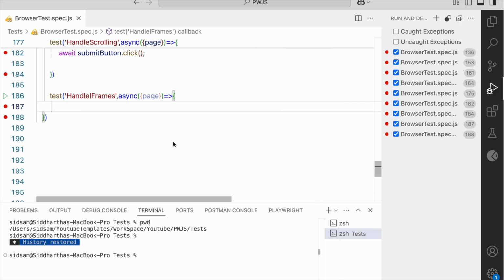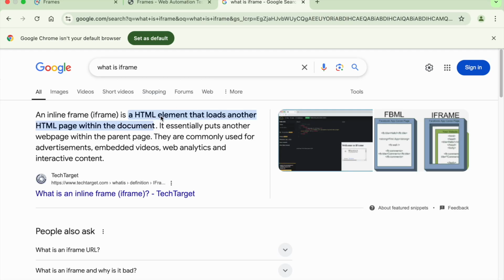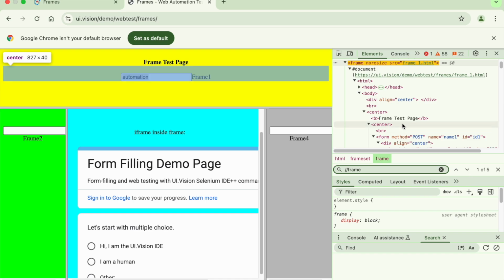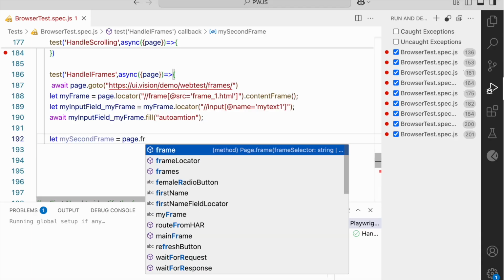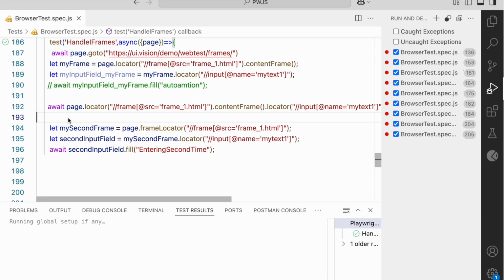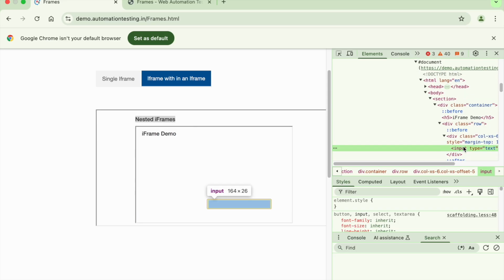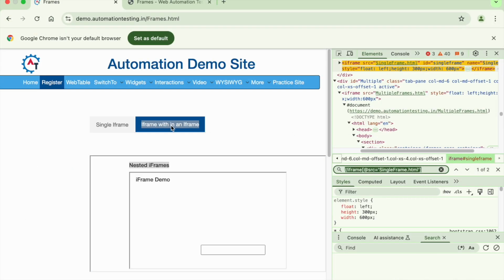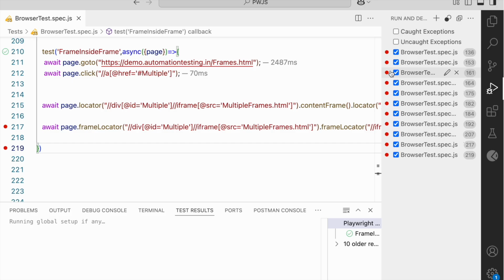Playwright#19 How to handle Iframes/Frames/NestedFrame in playwright